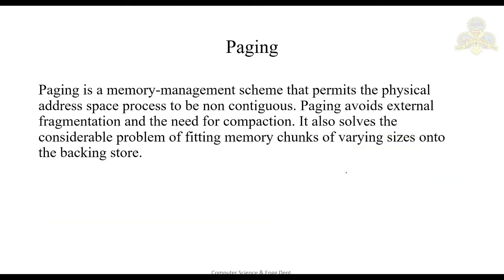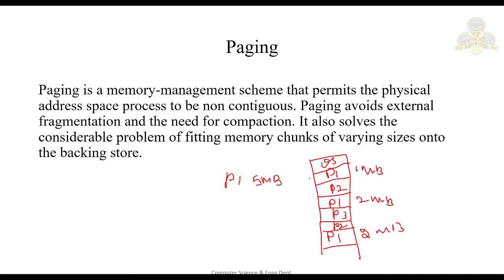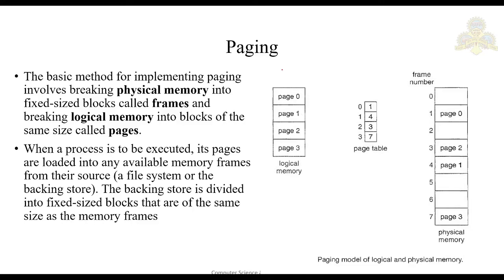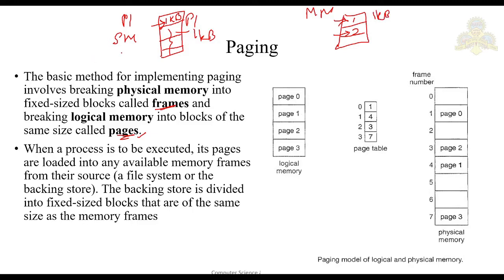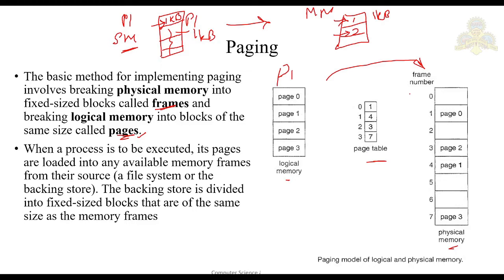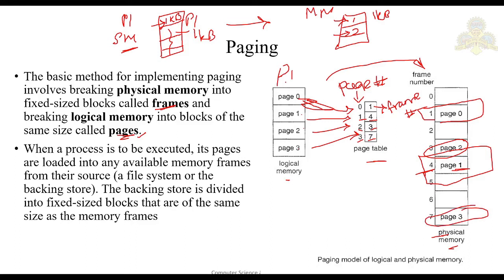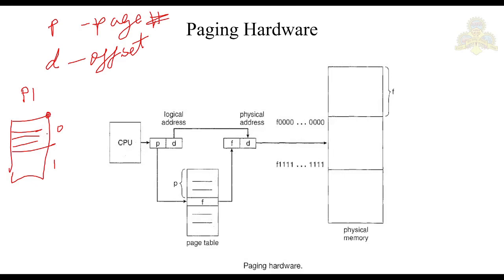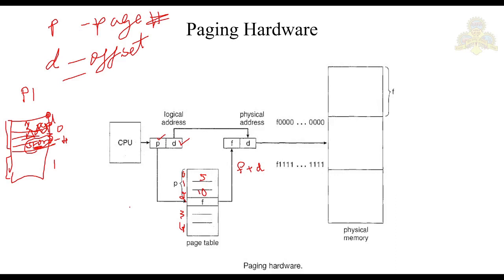Chapter4 - Video6 | Operating System | Diploma | 15CS43T | Memory Management Strategies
Topics Covered / Contents:
Paging - Paging Hardware